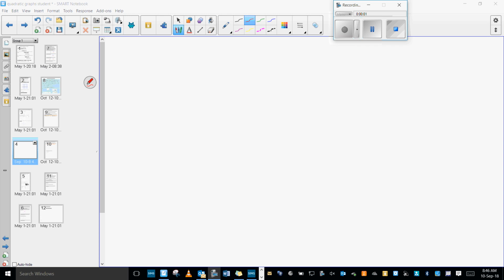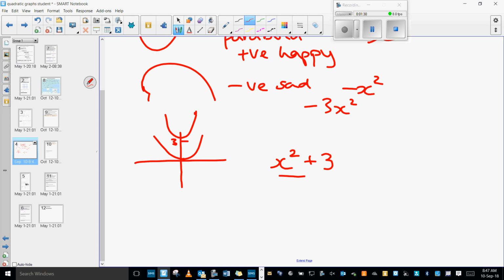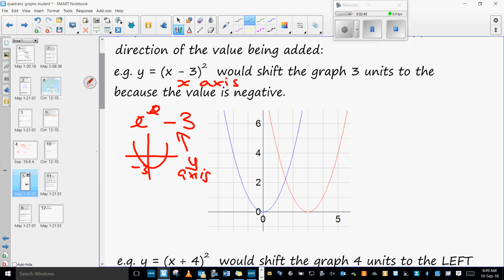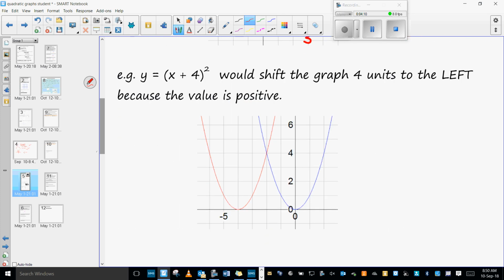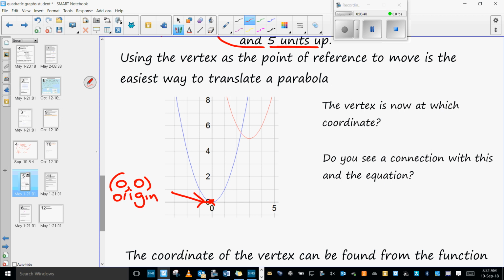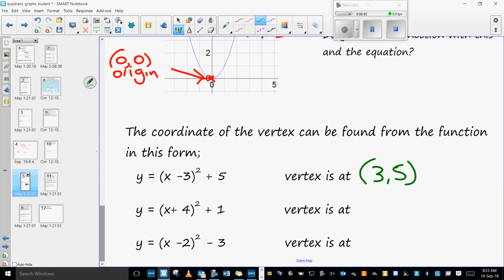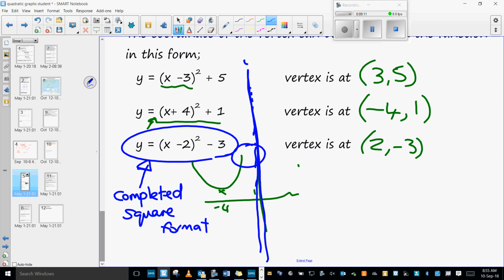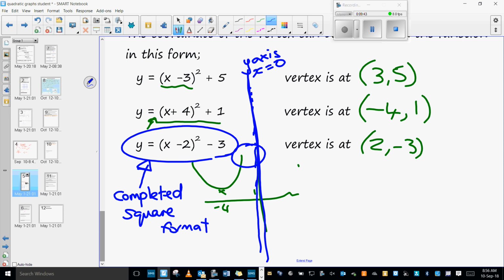parabolas part 1